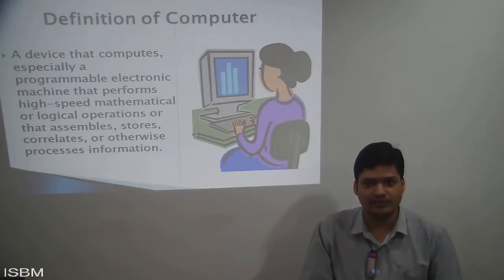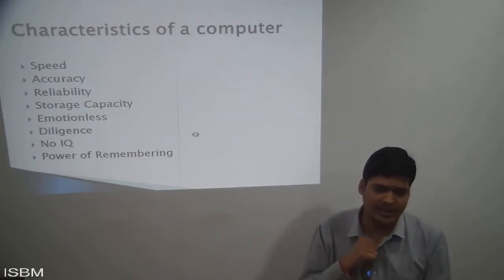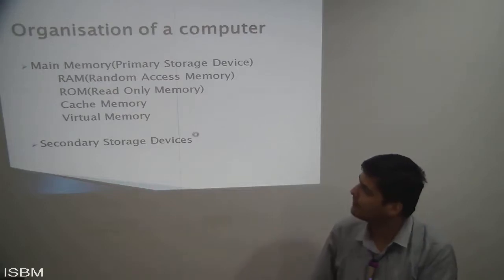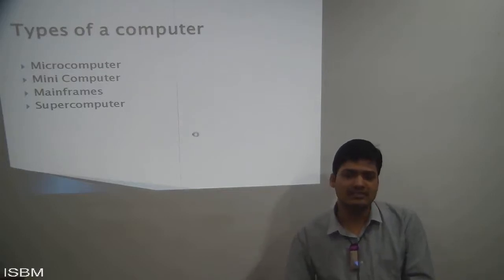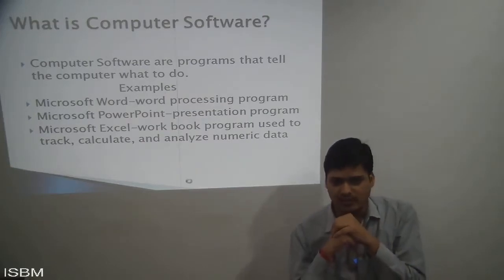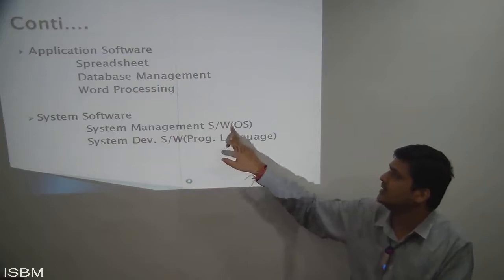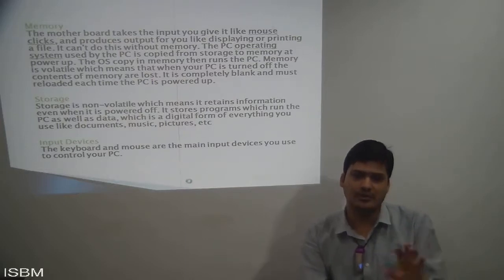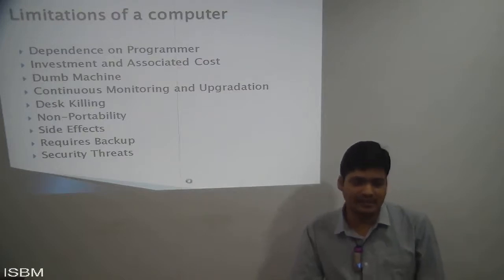Fundamentals of Computer